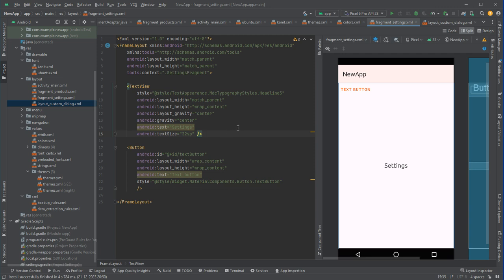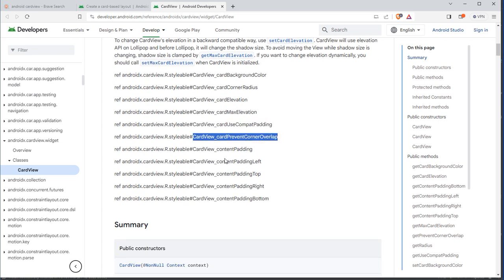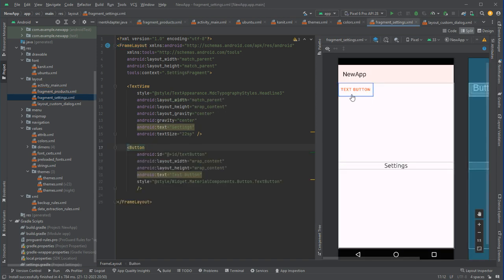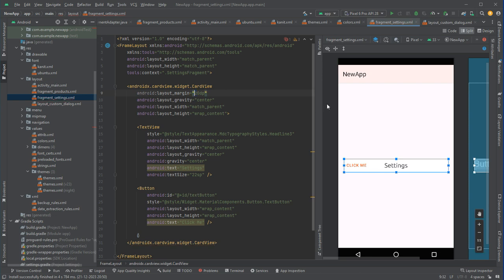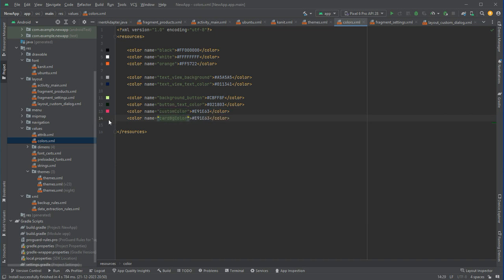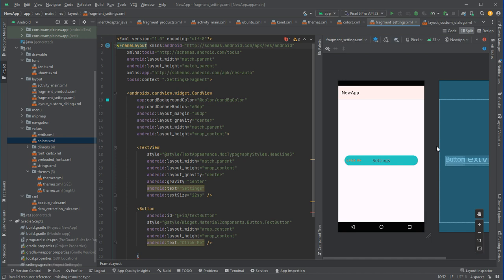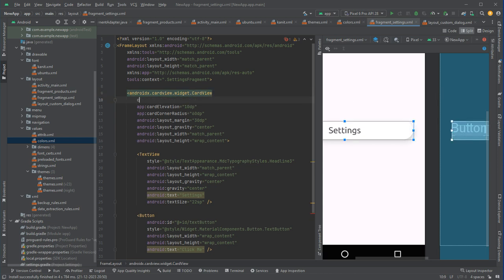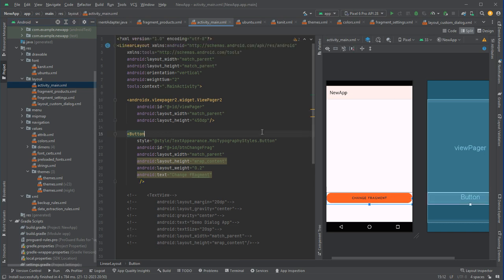10.2 Card View In Android | Android App Development For Beginners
10.2 Card View | Android App Development For Beginners